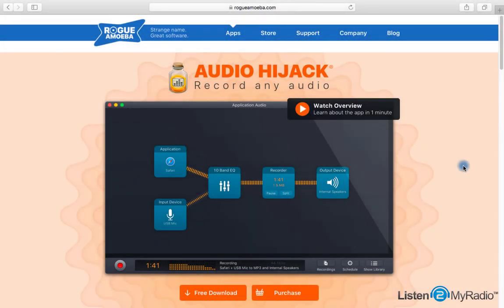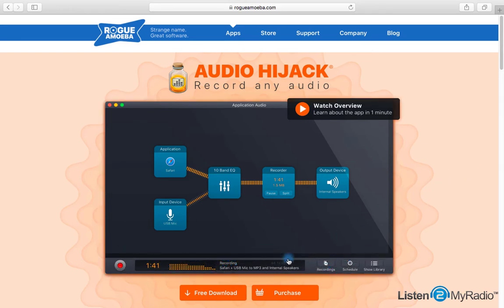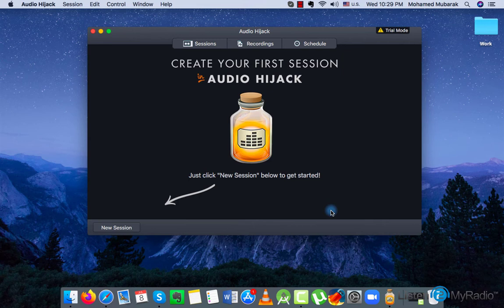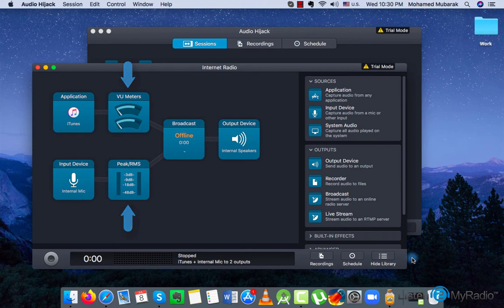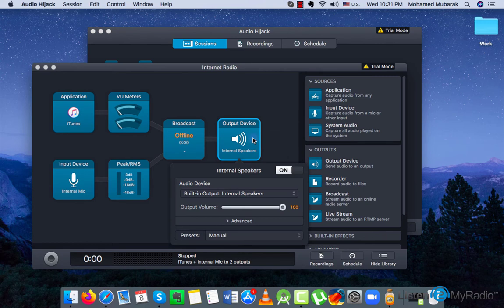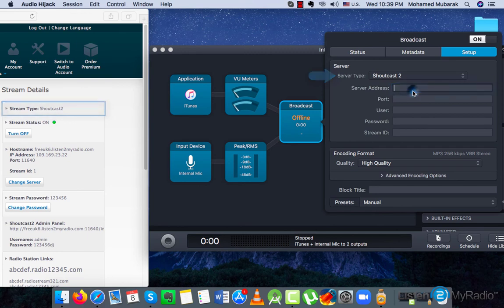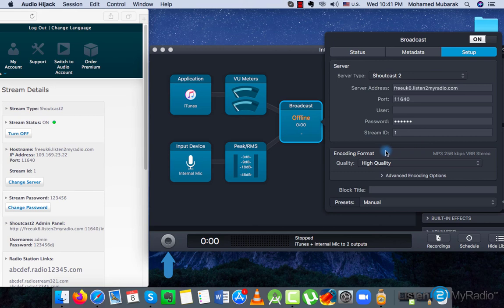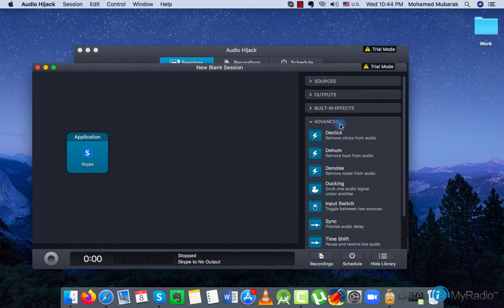Listen2MyRadio AudioHijack Streaming Software Tutorial